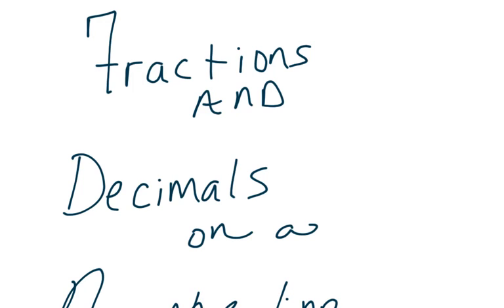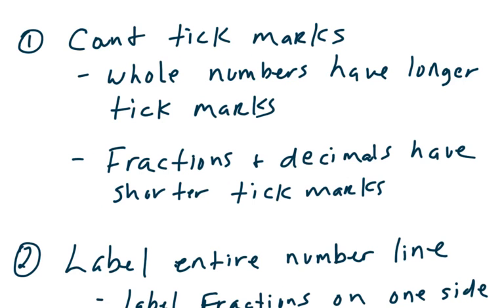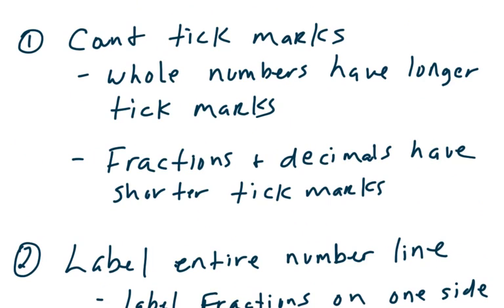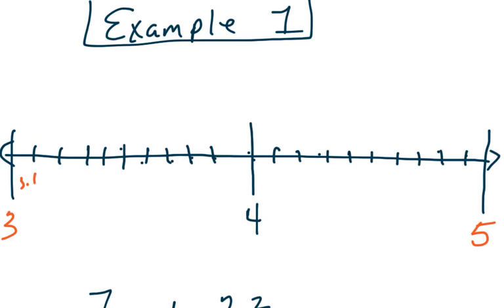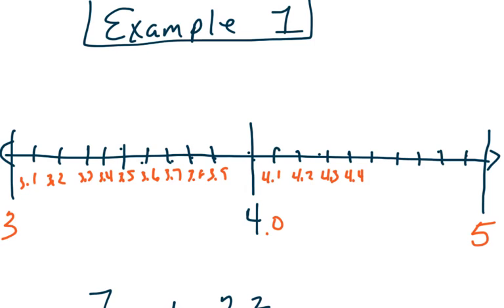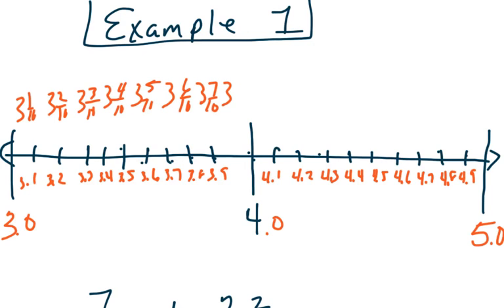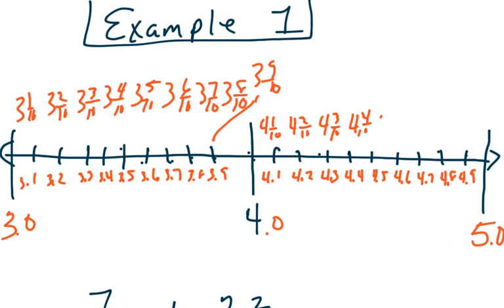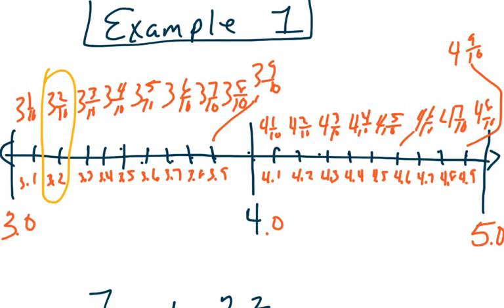Fractions and Decimals on a Number line